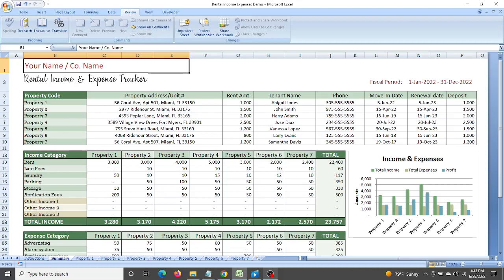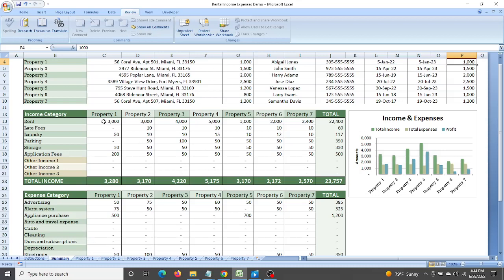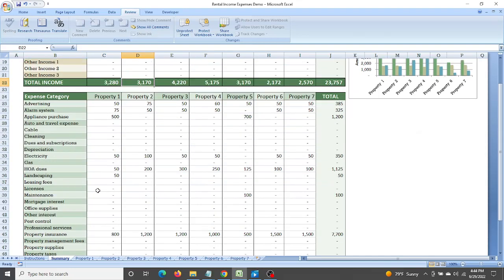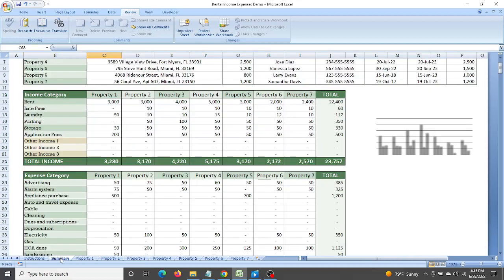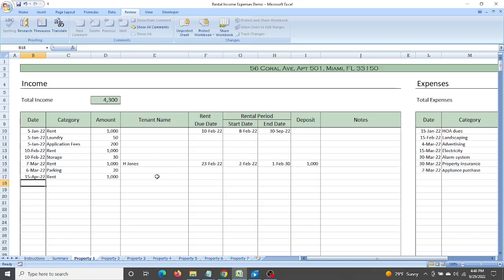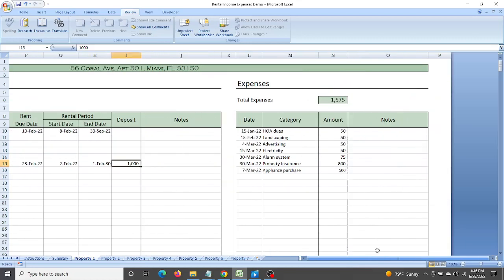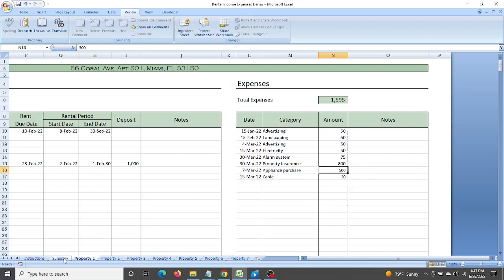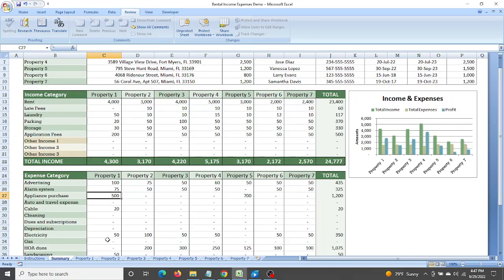Rental Income Expense Tracker - Landlords, Property managers - Multiple properties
Rental Income and Expense Tracker for Multiple Properties. Supports Short and Long Term Rentals. Extremely easy to use excel spreadsheet that helps you stay organized and save lots of time.
FEATURES:
Summary dashboard sheet shows all properties, income, expenses, profits at a glance
Detailed Income and Expense Categories - additional categories included for you to use
Clean, intuitive interface
Separate tabs for each property
7 Properties included. Can be customized for even more properties.
FREE Support for 1 YEAR.
FREE Data Entry for 1 Month for 1 Property